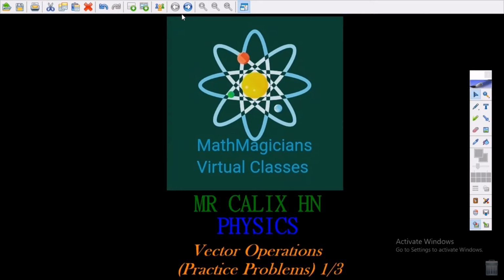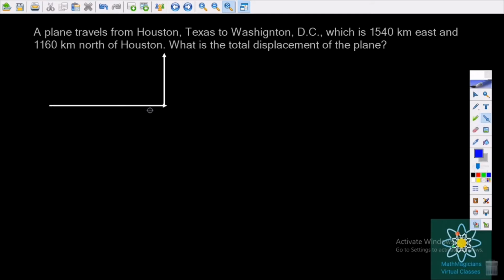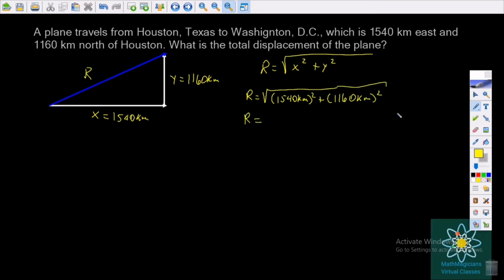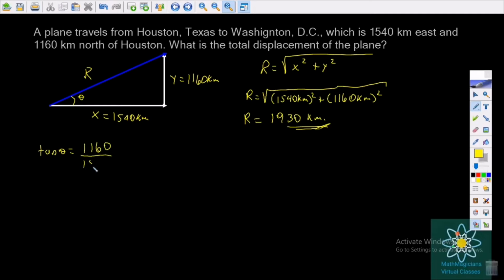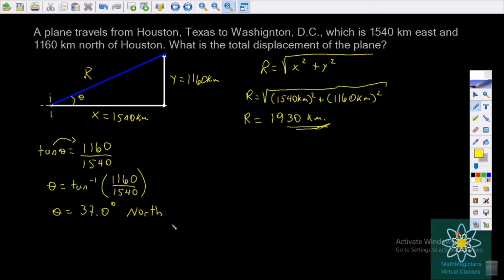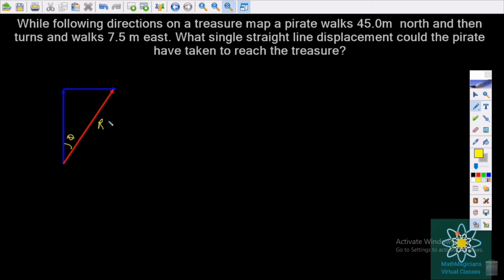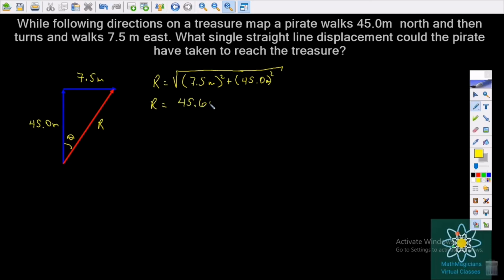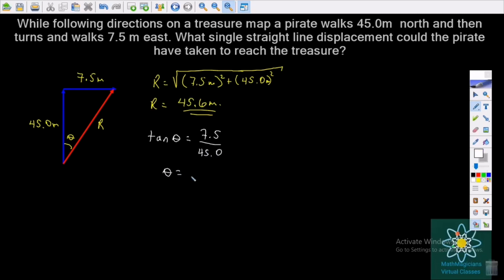Physics: Vector Operations Practice 1/3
Vectors, components, vector operations, SOHCAHTOA, trigonometric ratios, pitagoras, pythagorean theorem